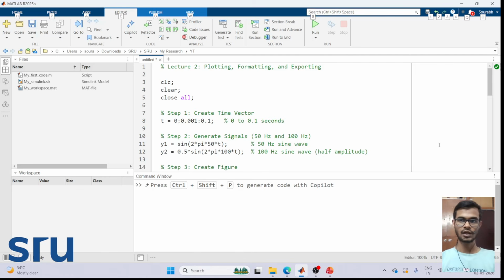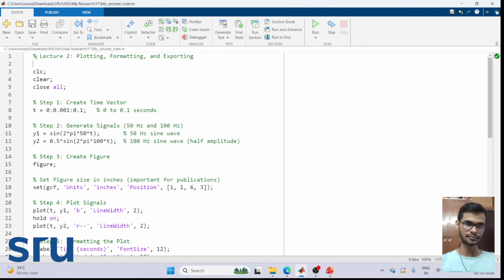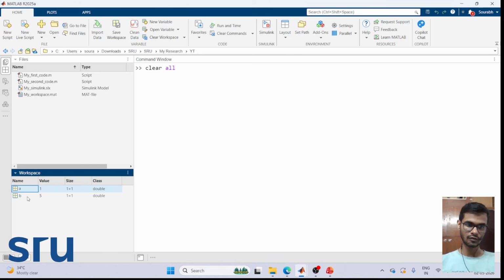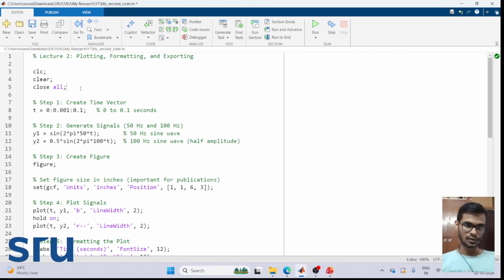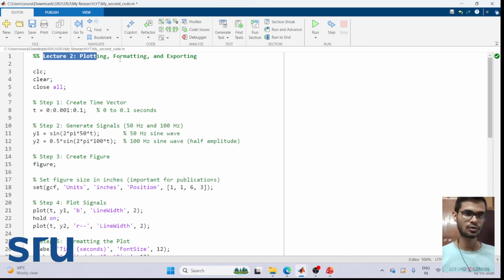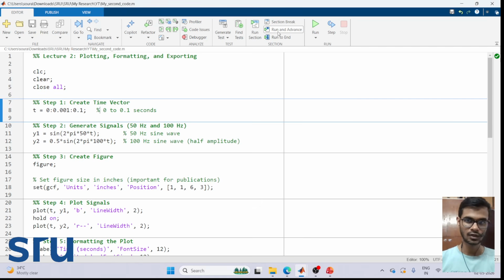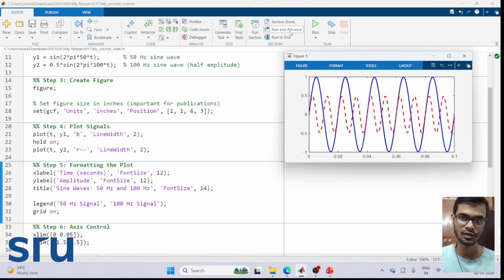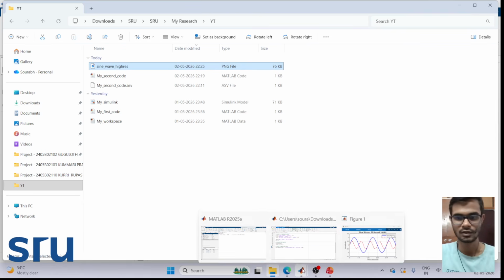MATLAB and Simulink for Electrical Engineers | Lecture 2 | Plotting & Exporting | Beginner Tutorial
Learn MATLAB & Simulink from scratch in this beginner-friendly lecture for electrical engineers ⚡

In this video, you’ll understand MATLAB basics, perform calculations, plot signals, and run your first Simulink simulation.

Perfect for students, beginners, and researchers in power systems, control systems, and electrical engineering.

🔔 Start your MATLAB journey today!